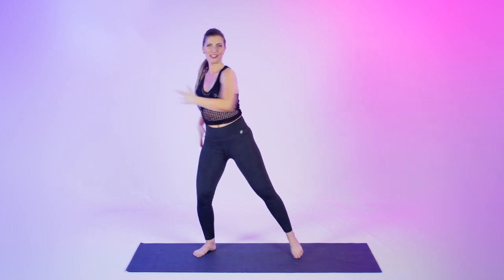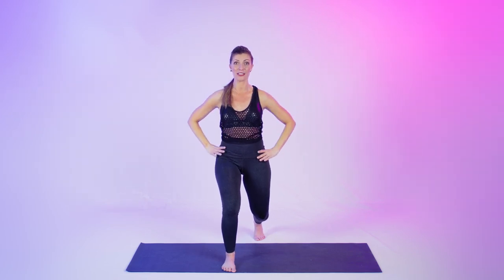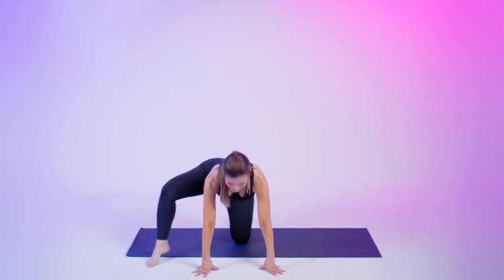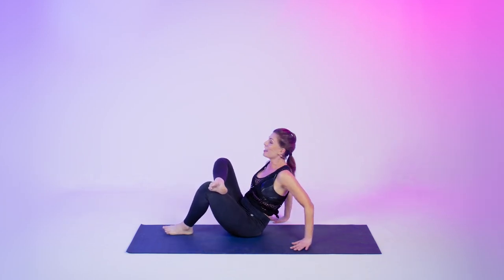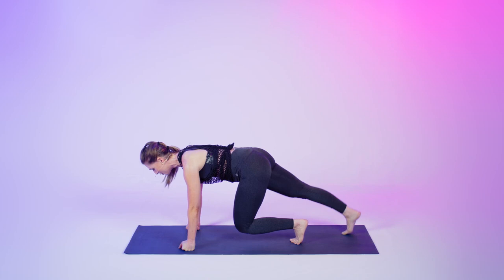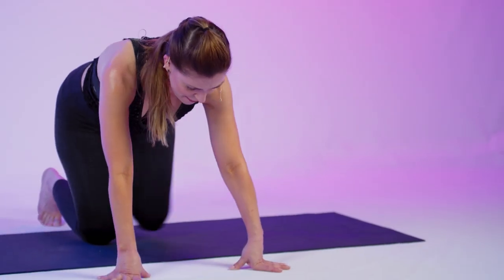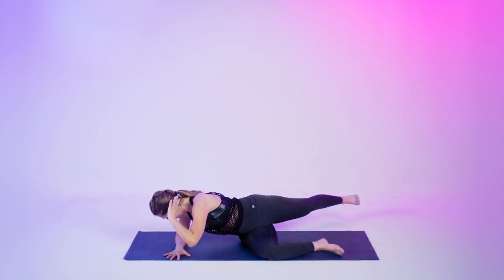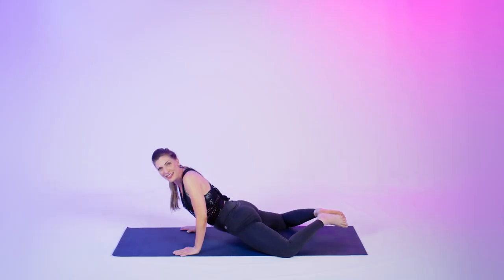30 Minute Back Body Sculpt with Tanya Becker - Physique 57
This barre-inspired sculpt workout from barre instructor and Physique 57 founder Tanya Becker will tone your entire back body.  The only equipment you need is a mat!

Tanya Becker is the co-founder and creator of the Physique 57 Method and author of The Physique 57 Solution. Prior to developing this groundbreaking ballet barre-based method, she was a professional dancer and choreographer.

Learn more about Tanya and get her favorite pre/post-workouts nutrition tips